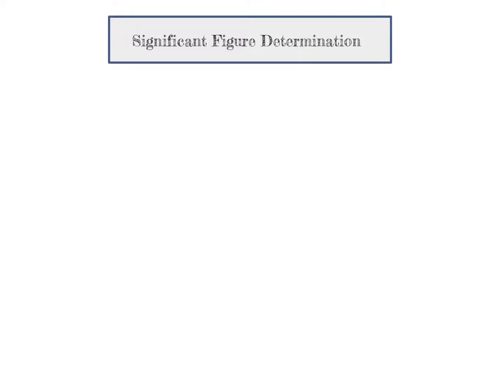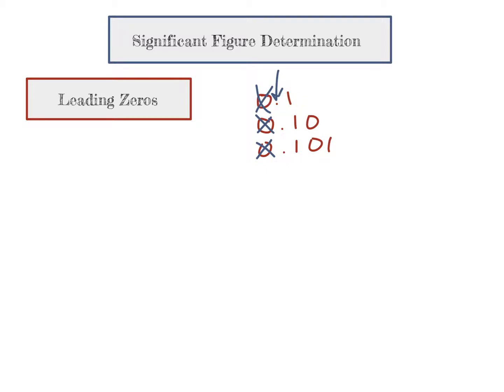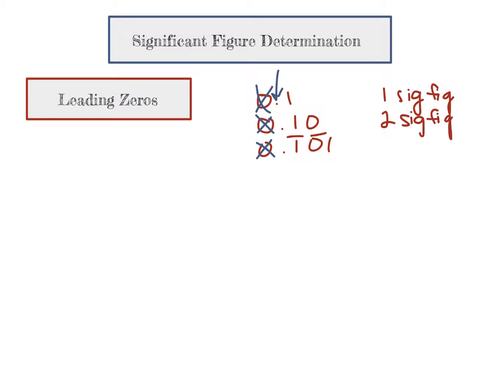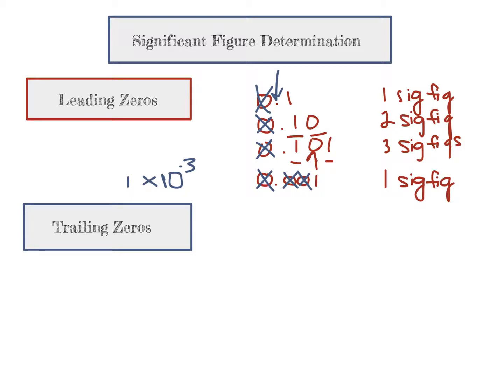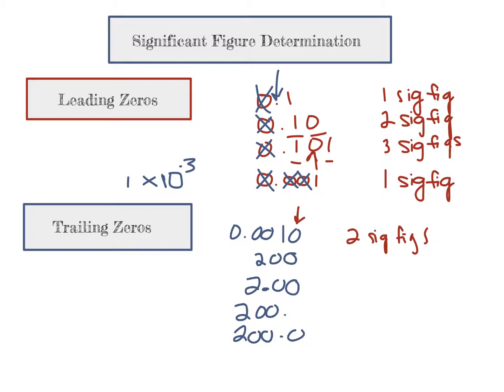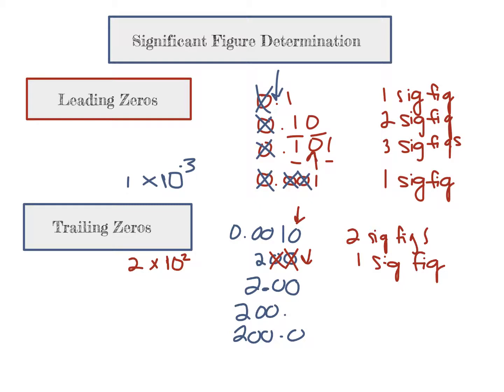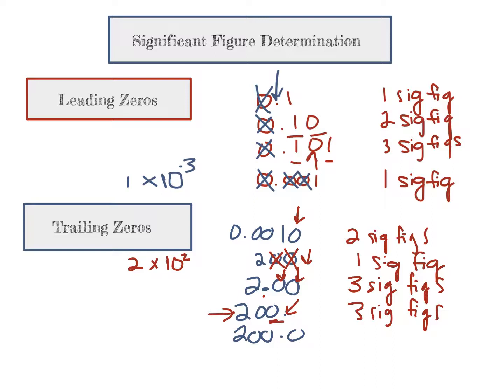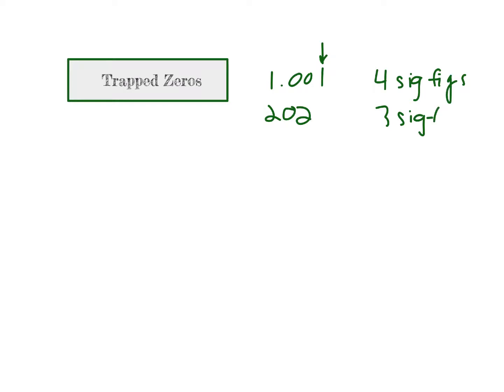Significant Figure Determination